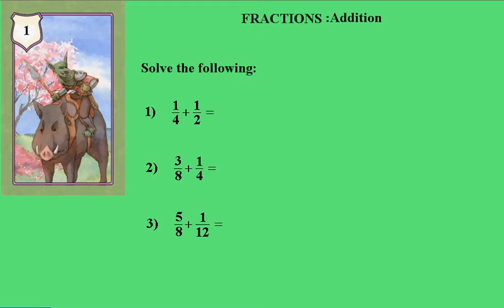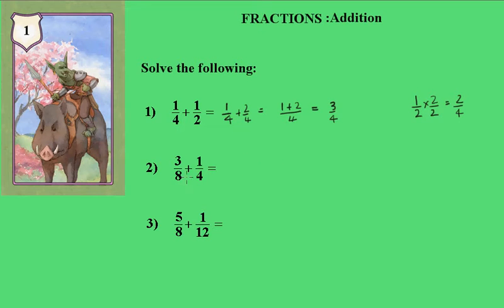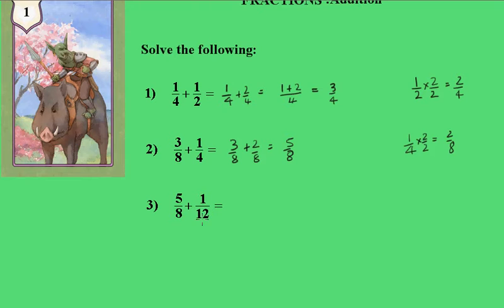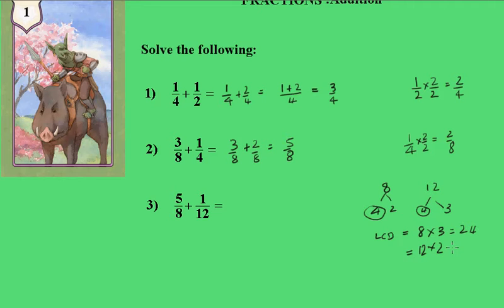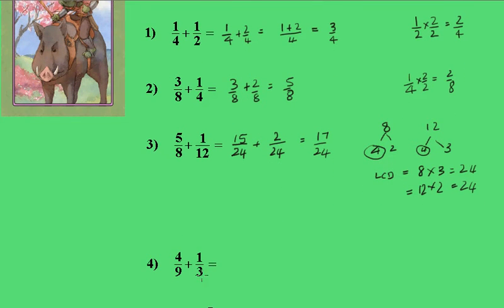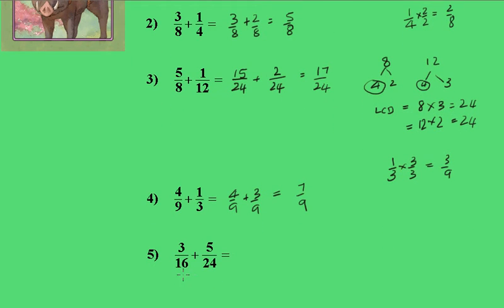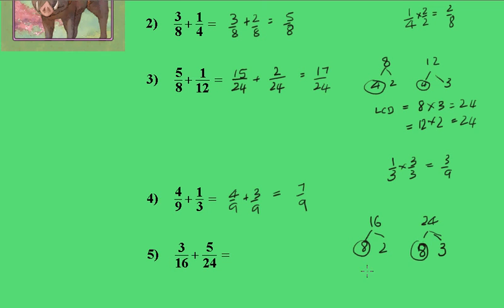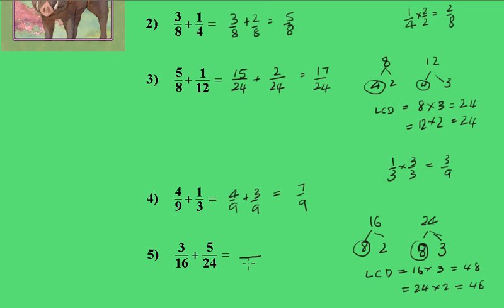numo fractions addition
The addition of fractions is explained with 5 examples. See more videos at numogames.com